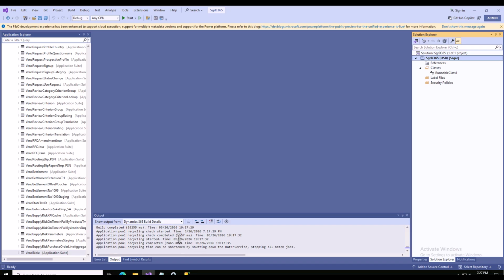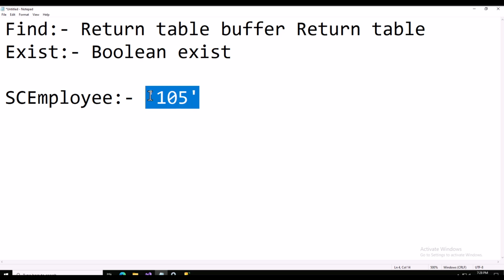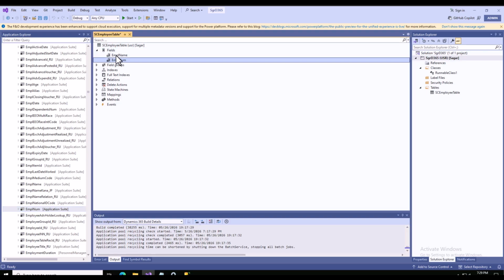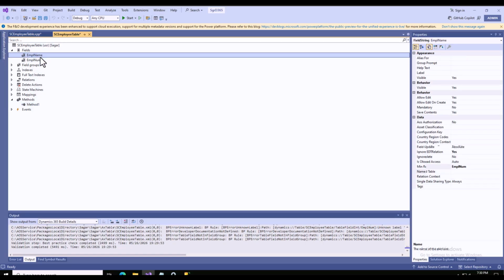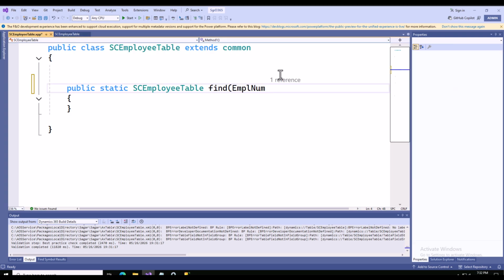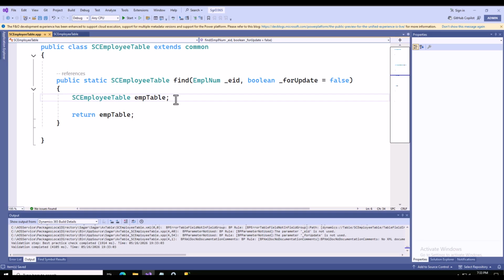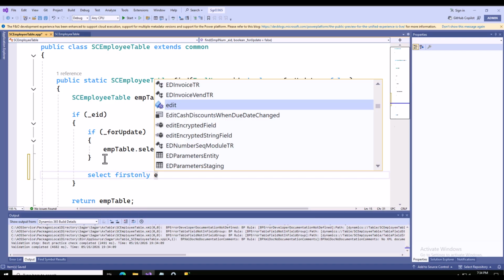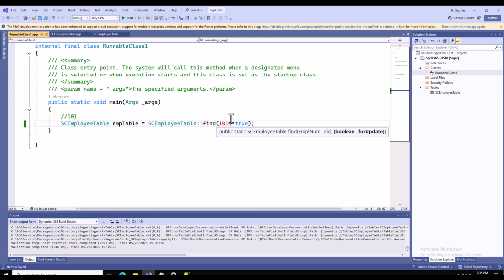How to Create Find Method in D365 F&O X++ | Step-by-Step Tutorial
Learn how to create and use the Find Method in Dynamics 365 Finance & Operations (D365 F&O) using X++.

In this tutorial, you will learn:

✅ What is a Find Method

✅ Why Microsoft recommends Find Methods

✅ Creating a Standard Find Method

✅ Table-Level Development

✅ Using Primary Keys

✅ FirstOnly Select Statement

✅ ForUpdate Parameter

✅ Calling Find Method from Forms and Classes

✅ X++ Best Practices

The Find Method is one of the most commonly used table methods in D365 F&O development. It provides a reusable and standardized way to retrieve records from tables using X++.

This tutorial is ideal for D365 Developers, X++ Developers, Technical Consultants, Students, and Interview Preparation.

find method d365
find method x++
d365 x++ tutorial
d365 developer training
x++ table methods
d365 technical consultant
find method in x++
d365 development
x++ programming
d365 interview questions
table find method
dynamics 365 finance and operations
x++ best practices
d365 coding tutorial
microsoft dynamics 365
x++ development
d365 customization
d365 technical training
ax 2012 x++
d365 fo developer